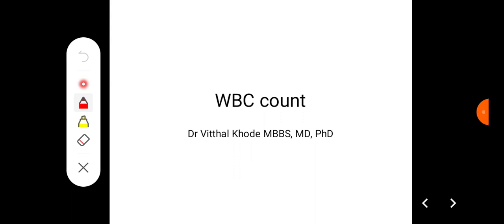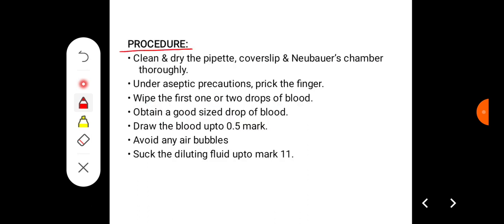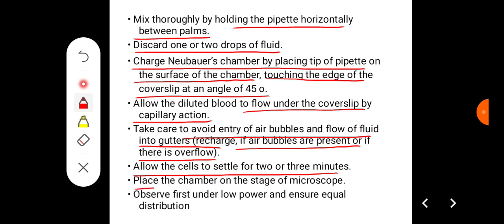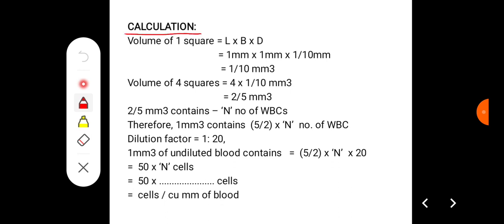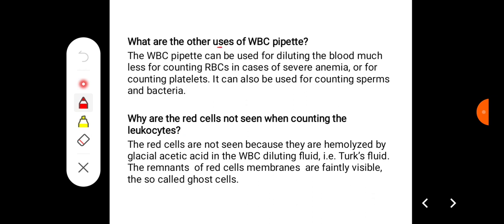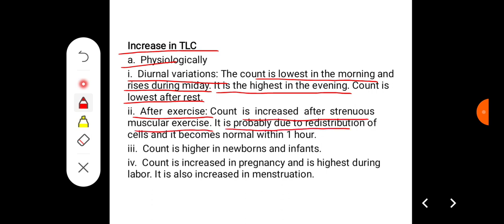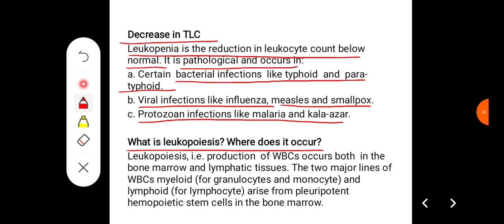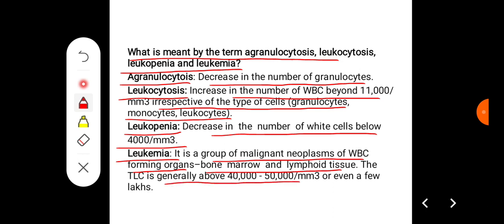Enumeration of WBC